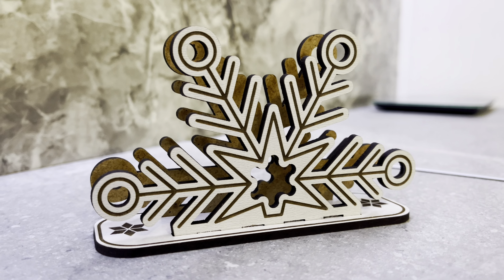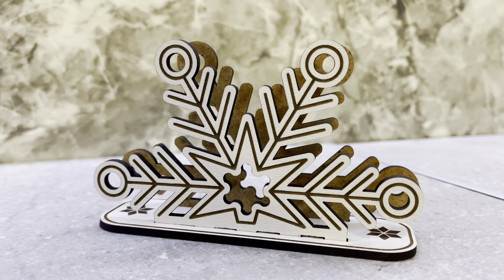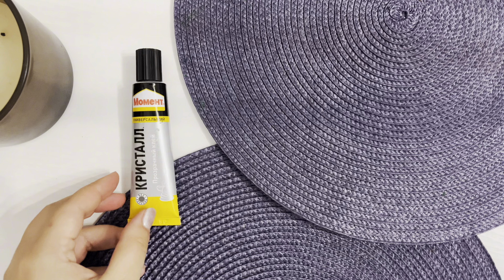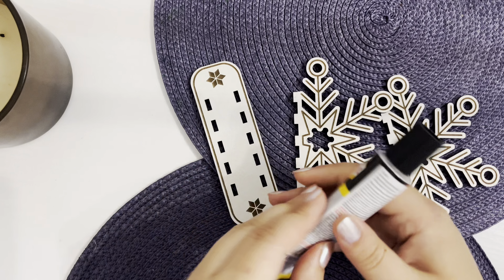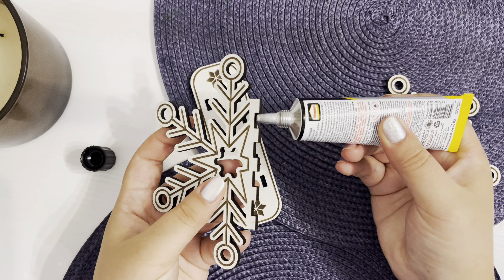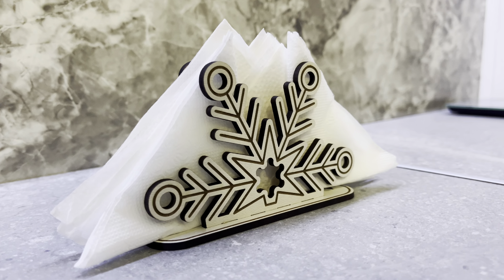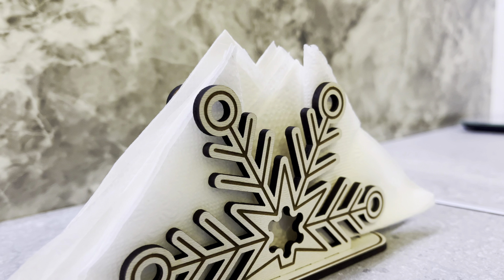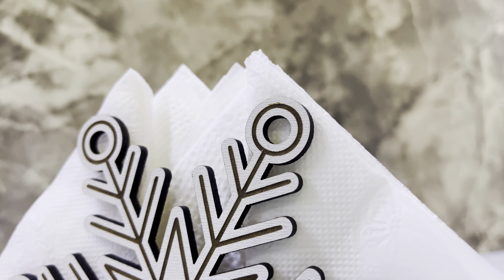Christmas Napkin Holder | DIY Kitchen Decor | Wooden Napkin Holder | How to make napkin holder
Look at my new FREE Friday Design!
FREE Christmas Napkin Holder Laser Design for you💫